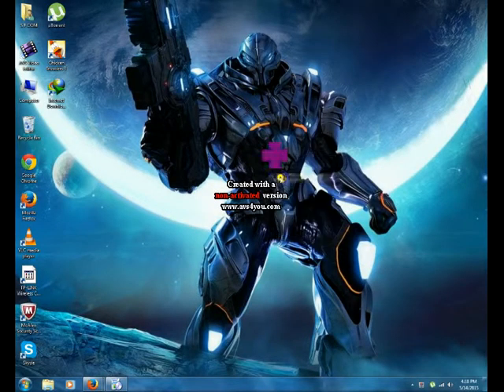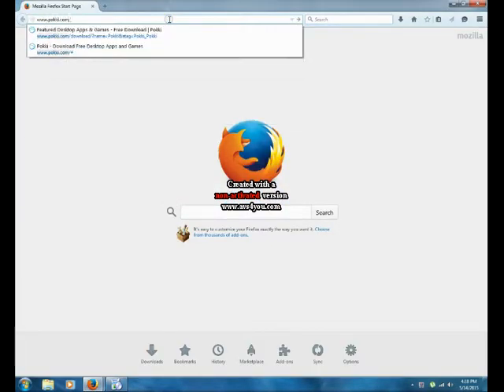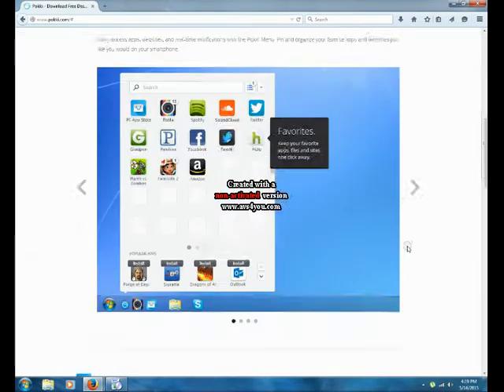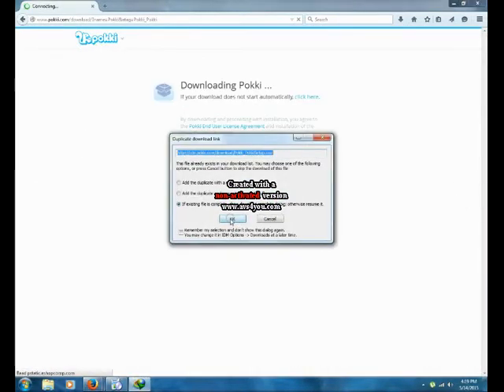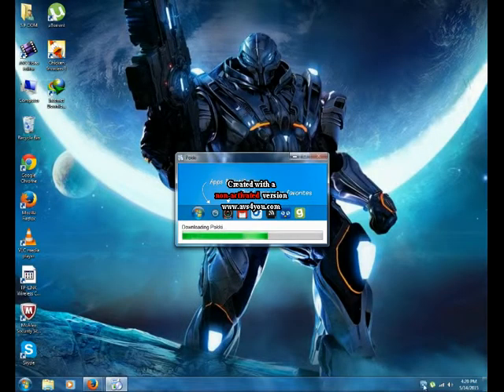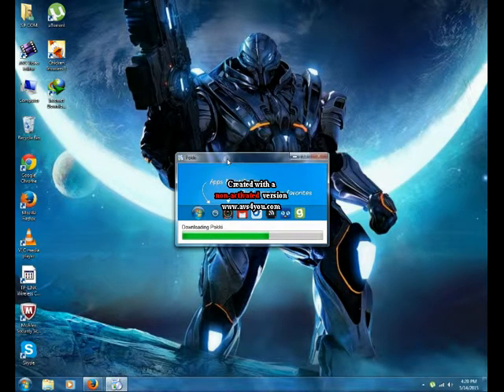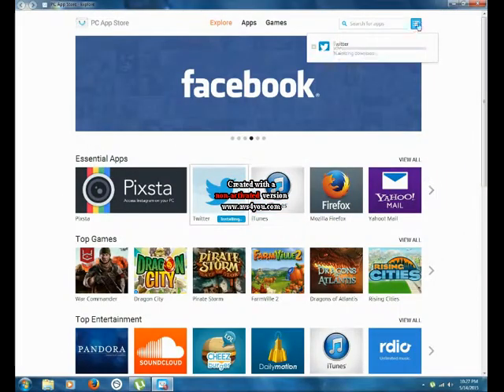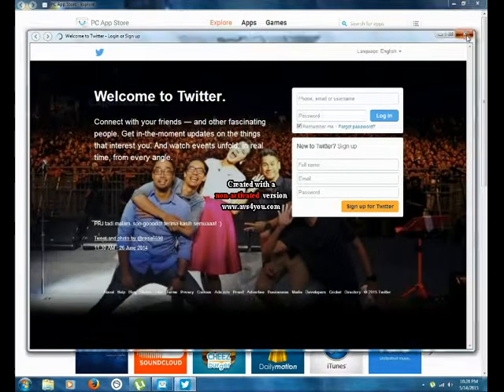Pokki: The Store for Windows 7/8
Hey YouTube!!

In this tutorial I'll be showing you guys an awesome store for downloading and playing games and apps. Its like a PLAY STORE for the WINDOWS. This is a quick tutorial. I hope you guys like it... Please comment and tell me about my faults etc. so that I can mend them for you guys. If you have ANY REQUEST feel free to ask and hopefully I'll do it for you guys.
Peace.